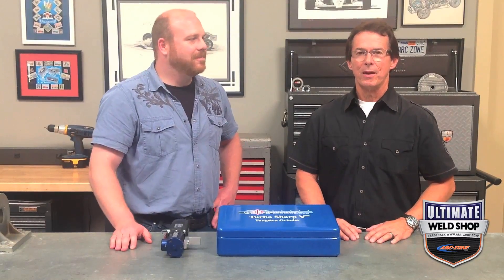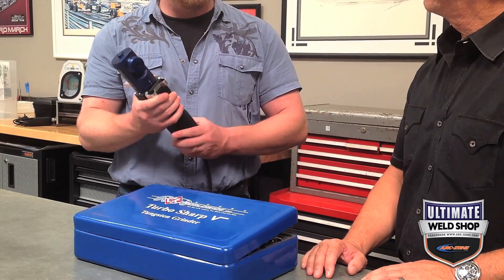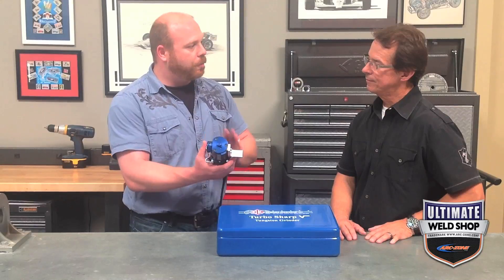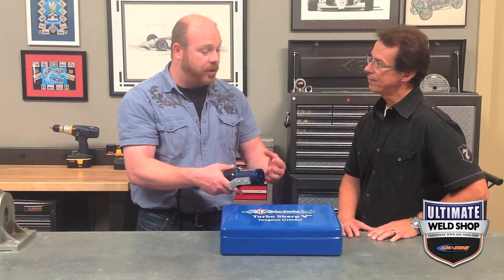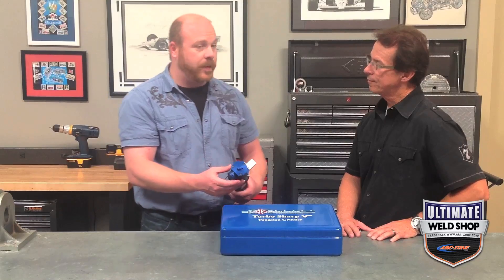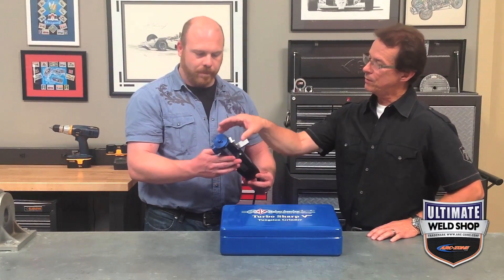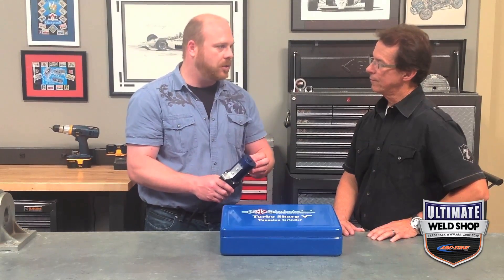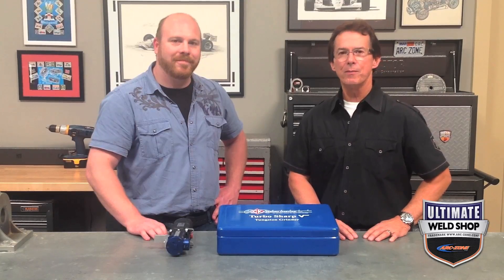Turbo Sharp X Tungsten Grinder for TIG Welding: A Review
In this episode of Arc-Zone's "The Ultimate Weld Shop", we review CK Worldwide's new Turbo Sharp X Tungsten Grinder. It's the same grinder as the Turbo-Sharp V, however, it has an improved motor. The Turbo Sharp tungsten grinder uses a professional grade motor making it a great unit for job sites and small shops. Although it's a 'Handheld' model, our testers found it unrealistic to hold the unit with one hand while rotating the electrode with the other.  Thankfully, CK Worldwide has already addressed this issue by including a vice-mounting bracket as a standard accessory.

The Turbo Sharp X Tungsten Grinder Recap:

Pros:
*Does tip-flat
*Grinds consistently
*Handles large electrodes
*Robust enough for very demanding environments
*Above all, the Turbo-Sharp X is great for safety!
Cons:
*Does not cut
*Can not see electrode when grinding

Turbo Sharp X Handheld Tungsten Grinder Part # TS5